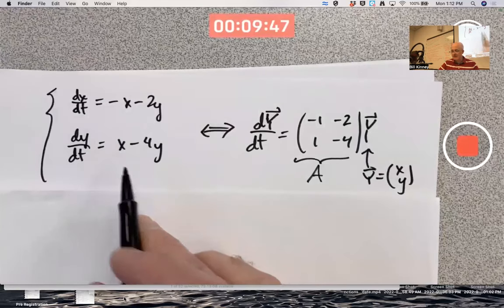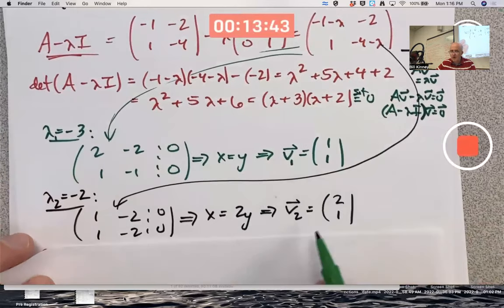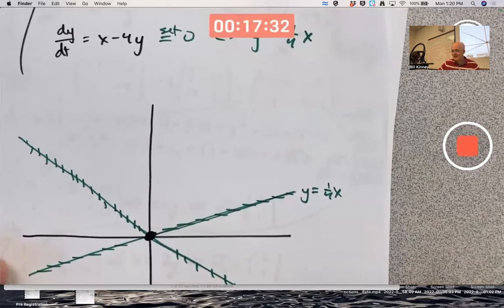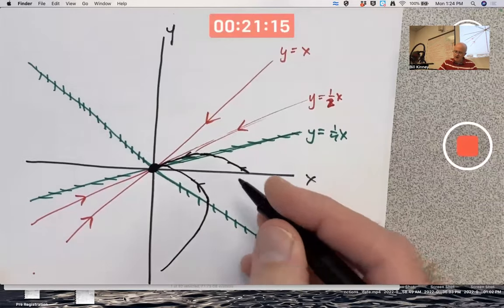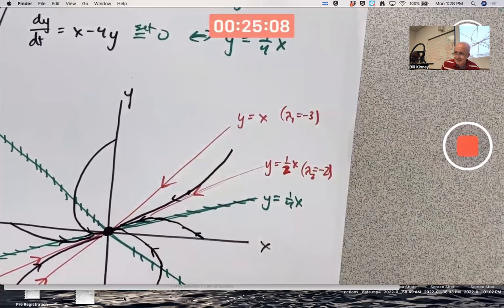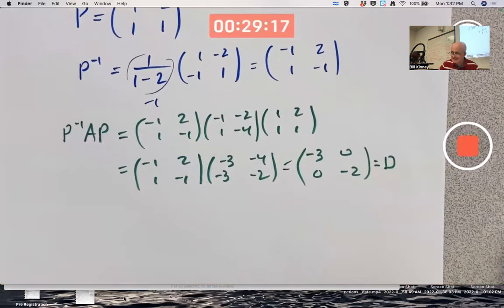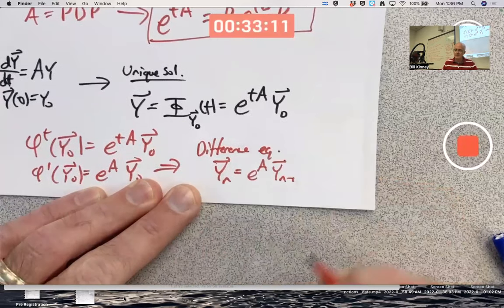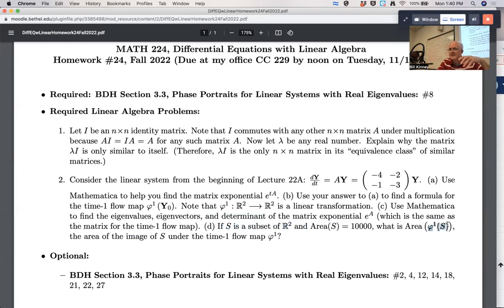Tour de Force of a Linear System: Eigenvalues, Eigenvectors, General Solution, Phase Portrait, Etc..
For a linear system of differential equations: 1) find eigenvalues, 2) find eigenvectors, 3) find a general solution, 4) draw nullclines, 5) draw straight line solutions, 6) sketch the phase portrait in the phase plane, 7) compute change of coordinates matrix, 8) diagonalize, 9) relate to the matrix exponential, flows, and difference equations.